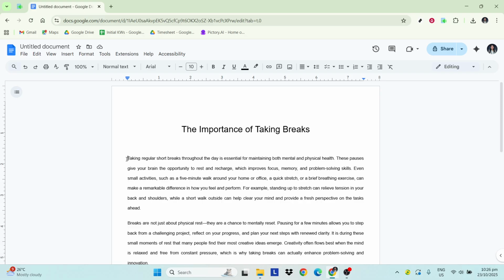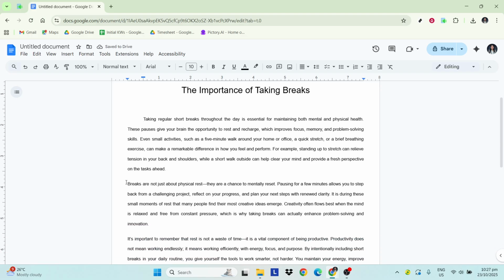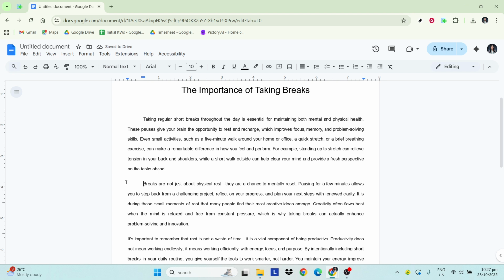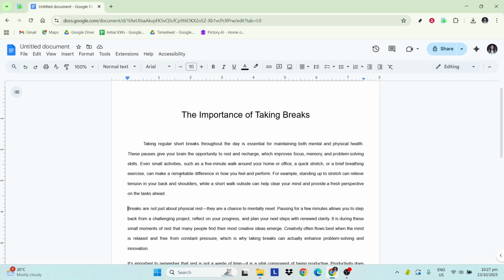How to Indent on Google Docs Keyboard Shortcut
How To Indent On Google Docs Keyboard Shortcut and make your documents cleaner and more professional—without touching your mouse! ⌨️

Steps
• Place your cursor where you want to indent text.
• Press Tab to indent right (adds standard paragraph spacing).
• To decrease indent, press Shift + Tab.
• (Optional) Use Ctrl + M (Windows) or Command + M (Mac) for right indent.
• Use Ctrl + Shift + M (Windows) or Command + Shift + M (Mac) to reduce indent.

Timestamps
0:00 (How To Indent On Google Docs Keyboard Shortcut)
0:05 Place cursor in text
0:10 Press Tab to indent
0:15 Use Shift + Tab to unindent
0:25 Optional: Command/Ctrl + M for custom indent
0:40 Wrap-up

Helpful Tips: Keyboard Shortcuts, Google Docs Formatting, Productivity Tricks

If you find this video on How To Indent On Google Docs Keyboard Shortcut helpful, please consider subscribing to the channel so we can continue to bring you amazing troubleshooting tips for your PC!